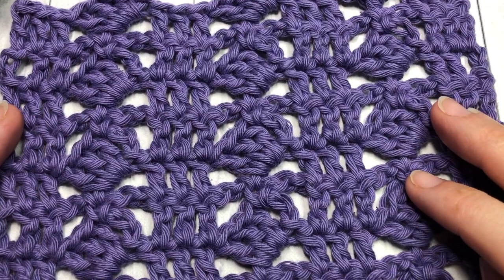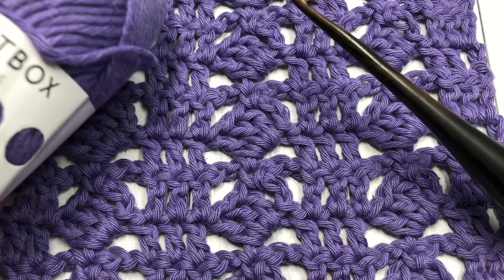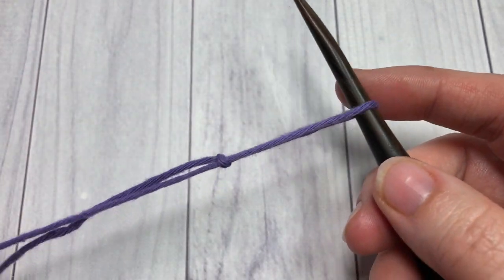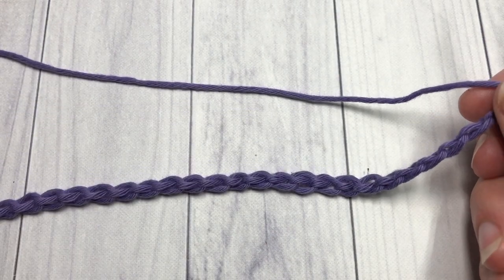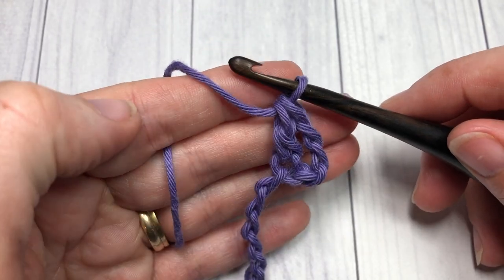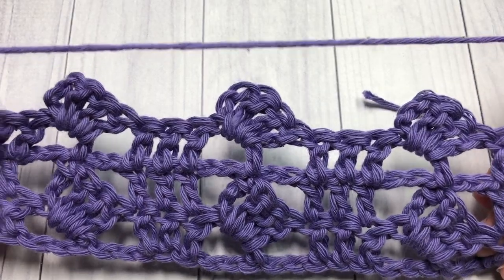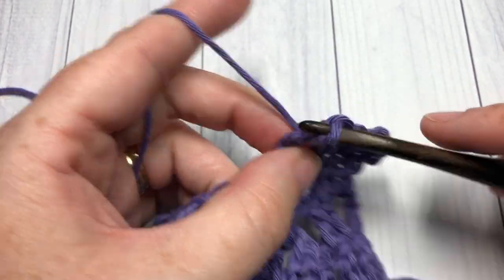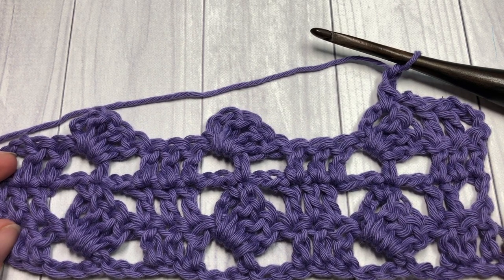Tilted Rows Stitch | How to Crochet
The Tilted Rows Stitch  is worked almost exclusively in double crochet and chain stitches.
It is an easy crochet pattern to work and the resulting fabric is almost lacy.

A free written tutorial for this pattern can be found

Sarah